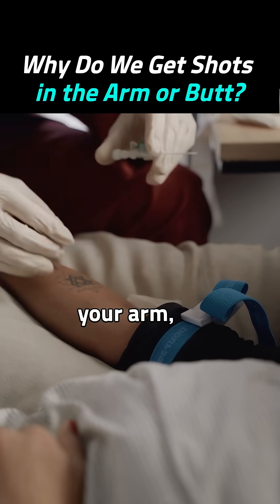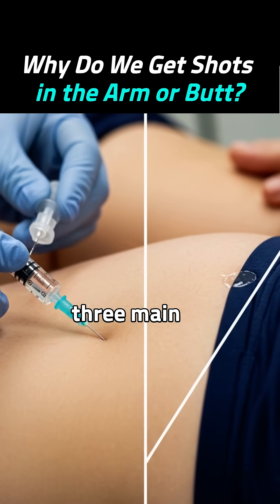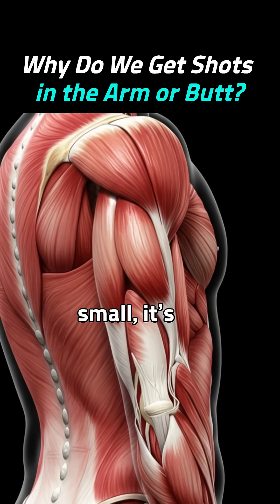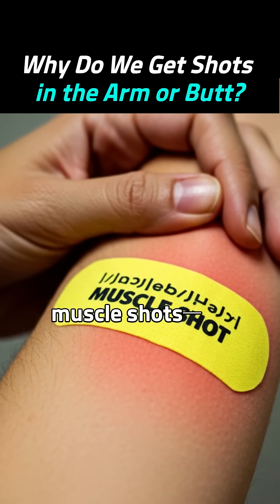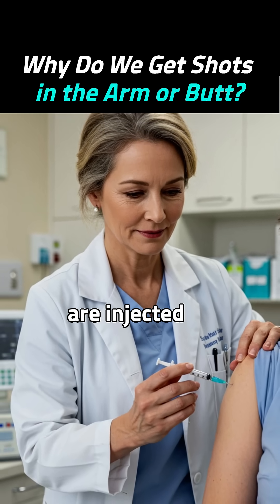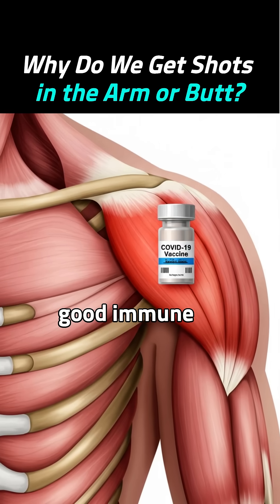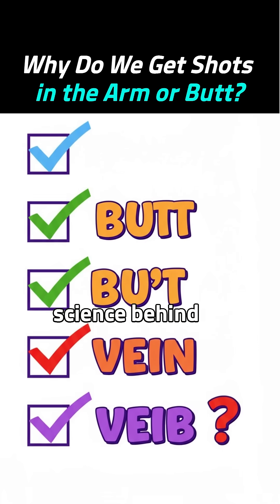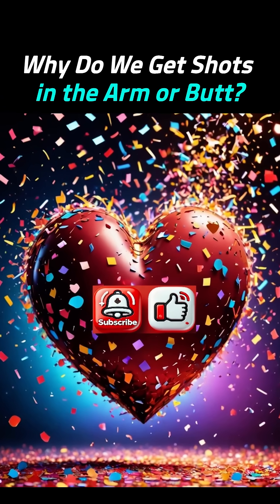Why Some Shots Go in Your Arm... and Others in Your Butt?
🇺🇸 ENGLISH
💉 Ever wonder why some injections go in your arm—but others go straight into your butt?
This short breaks down the anatomical science behind injection sites.
You’ll learn:
– The difference between intramuscular, subcutaneous, and intravenous shots
– Why the deltoid (arm) and gluteus maximus (butt) are common targets
– How muscle size, fat distribution, absorption rate, and pain sensitivity affect the choice
– And why it’s not random—it’s a matter of biological strategy
💡 Every jab has a reason.

🇪🇸 ESPAÑOL
💉 ¿Alguna vez te has preguntado por qué algunas inyecciones van en el brazo y otras directamente en el glúteo?
Este corto explica la ciencia anatómica detrás de los sitios de inyección.
Aprenderás:
– La diferencia entre inyecciones intramusculares, subcutáneas e intravenosas
– Por qué el deltoides (brazo) y el glúteo mayor (nalgas) son los puntos más usados
– Cómo influyen el tamaño muscular, la distribución de grasa, la absorción y la sensibilidad al dolor
– Y por qué no es aleatorio—es una decisión estratégica del cuerpo
💡 Cada pinchazo tiene su razón.

🇰🇷 한국어
💉 어떤 주사는 팔에 맞고, 또 어떤 주사는 엉덩이에 맞는 이유… 궁금하셨나요?
이 쇼츠에서는 주사 부위 선택에 숨겨진 해부학적 과학을 설명합니다.
이 영상을 통해 알 수 있는 것:
– 근육주사, 피하주사, 정맥주사의 차이
– 삼각근(팔)과 대둔근(엉덩이)이 자주 선택되는 이유
– 근육 크기, 지방 분포, 흡수 속도, 통증 민감도가 주사 위치에 미치는 영향
– 주사 부위 선택은 결코 임의적이지 않으며, 생물학적 전략에 따른 것이라는 사실
💡 모든 주사에는 과학적 이유가 있습니다.

🔑 [Keywords]
injection site science, arm vs butt shot, intramuscular vs subcutaneous, drug absorption by site, anatomy of injections, medical injection logic, sitios de inyección, intramuscular, absorción corporal, anatomía médica